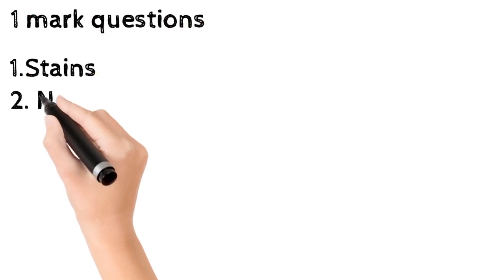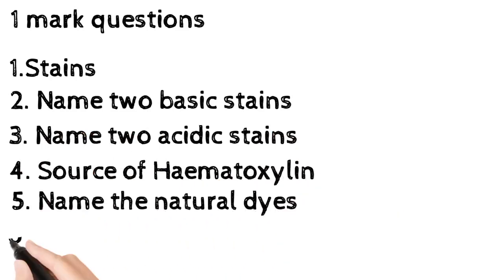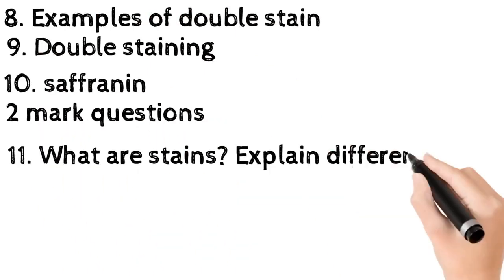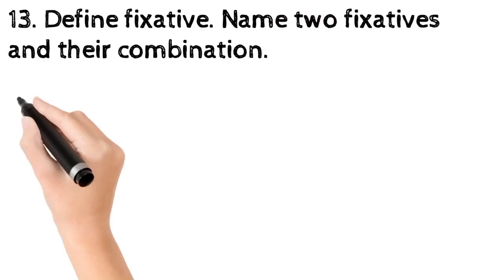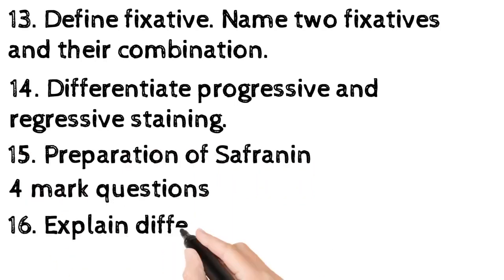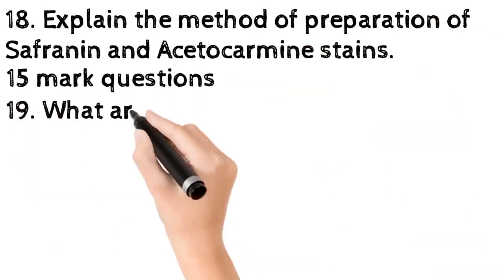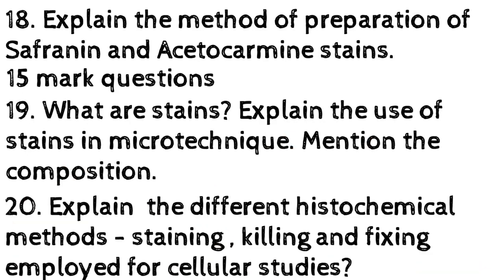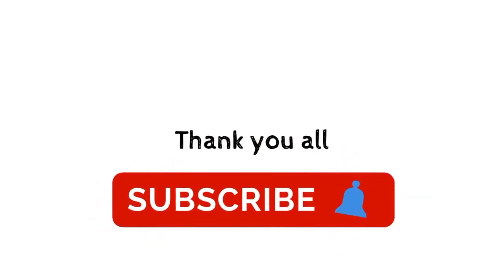| Kerala University BSc - Complementary Botany S1 Exam oriented questions | Module - I |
!!! suggested video !!!
KU S1 Exam oriented questions for Complementary Botany on Module - I  - Microtechnique.